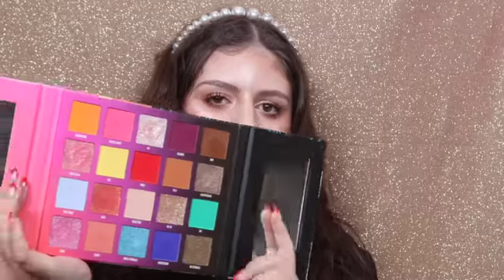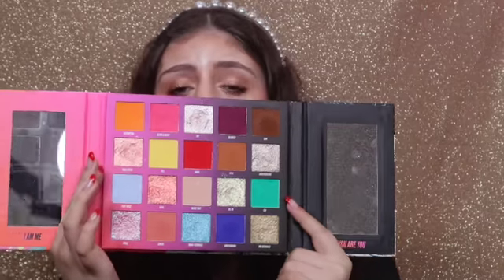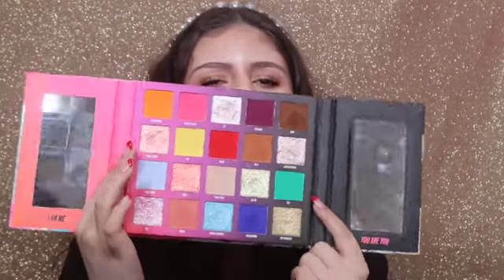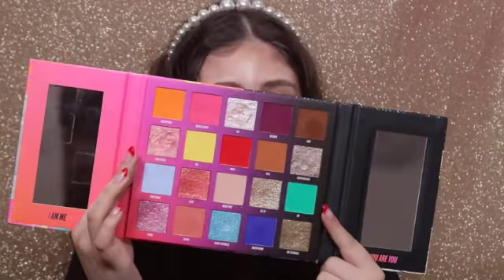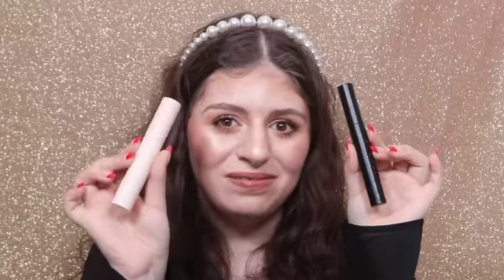Best Of Beauty 2021...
Hey beauty’s welcome to todays video. To ring in the new year Im going's to show you some of my favorite products from 2021. Hope you enjoy!!!

products talked about in todays video:
                                                              patrick ta beauty